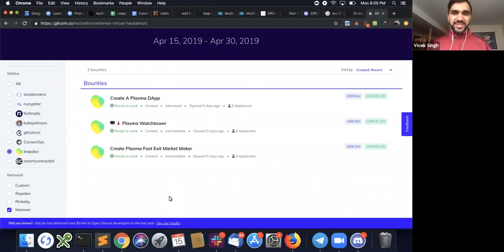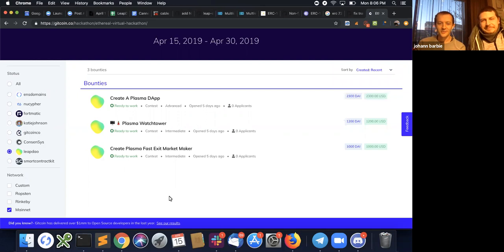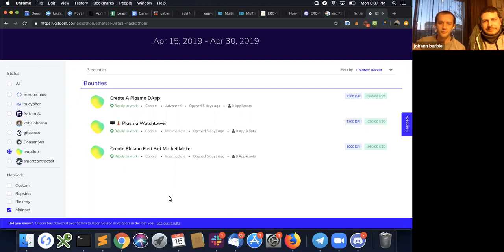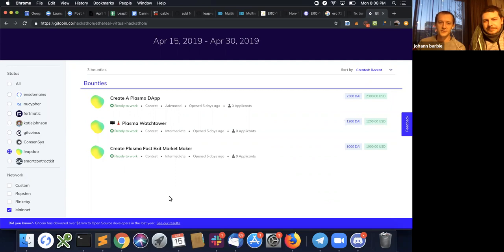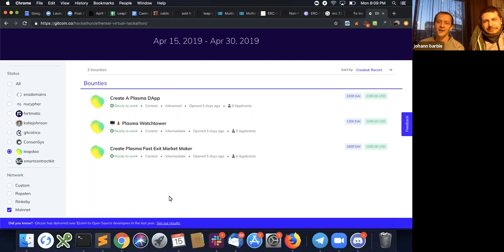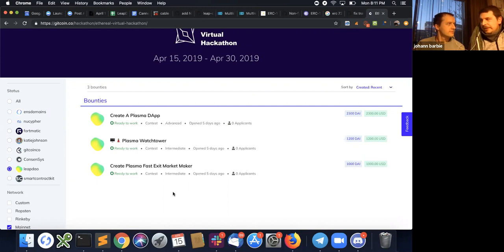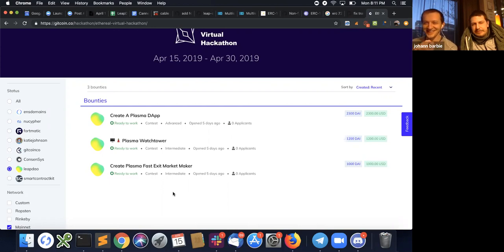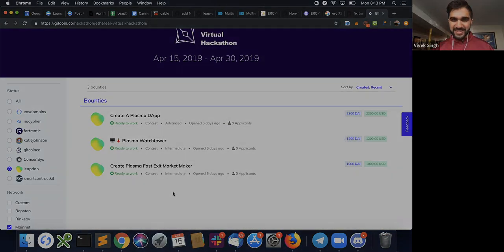Ethereal Hackathon 2019: LeapDAO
Join us for over $40k of prizes until April 30th, 2019!